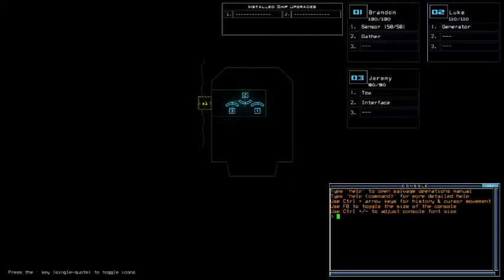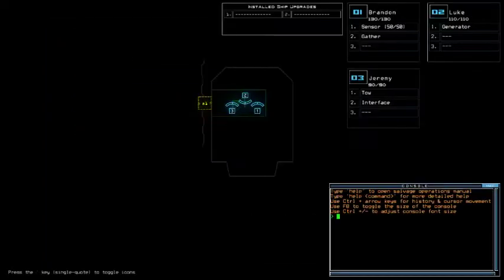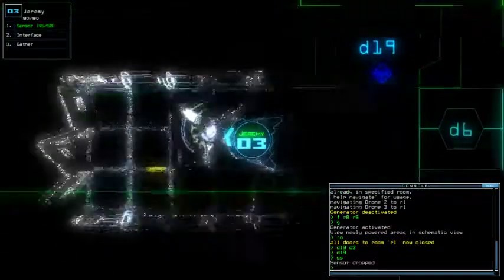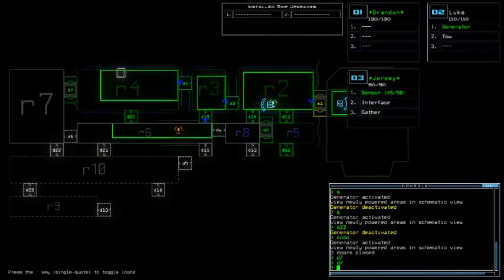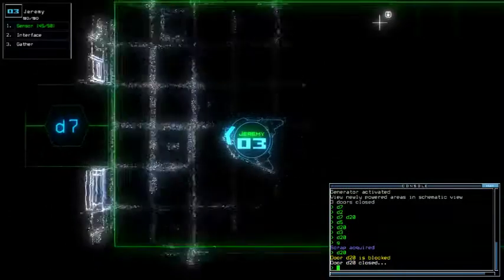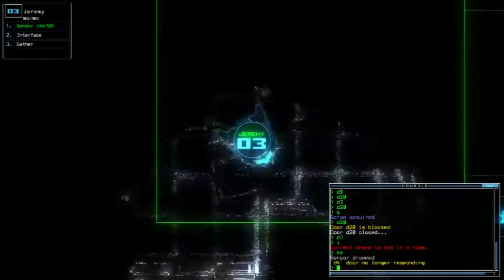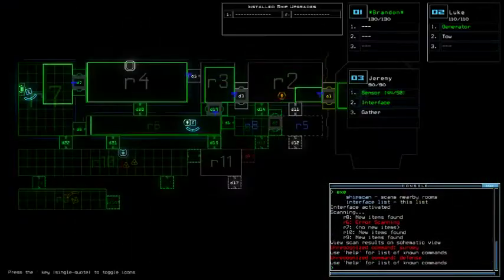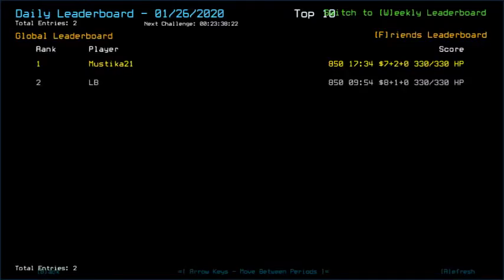Duskers Daily 26 Jan 2020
Too careful for my own good.